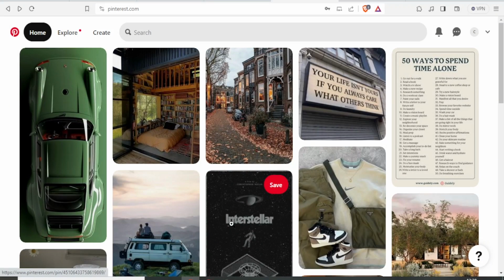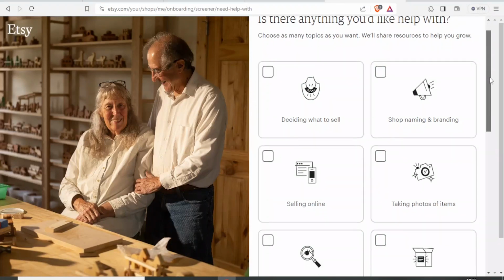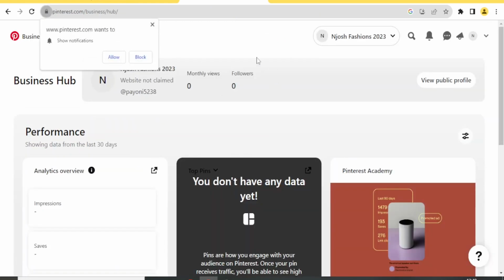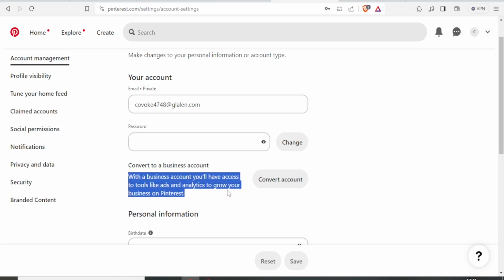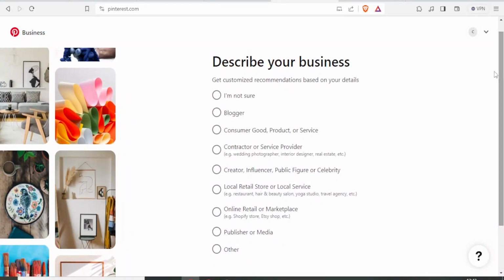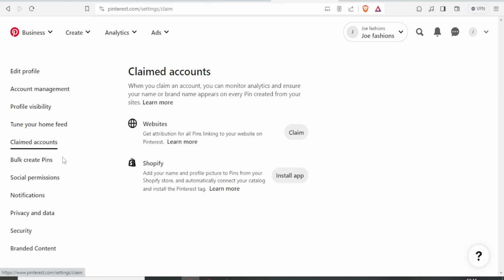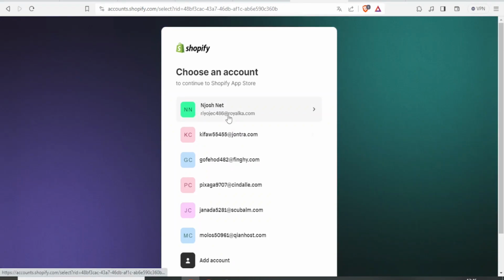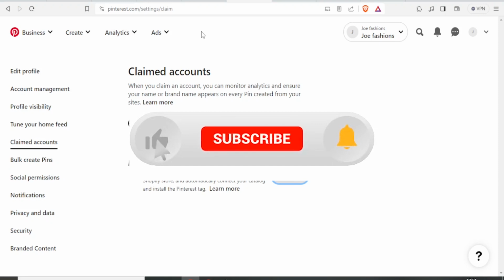How To Link Your Etsy Shop On Pinterest (2023)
If you are looking for a video tutorial on How To Add Your Etsy Shop On Pinterest (2023)? Look no further!